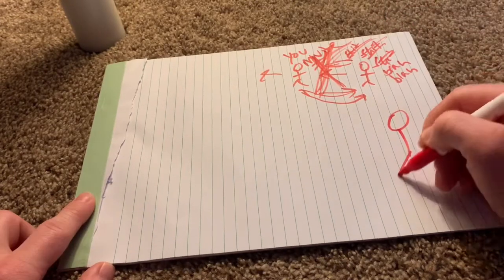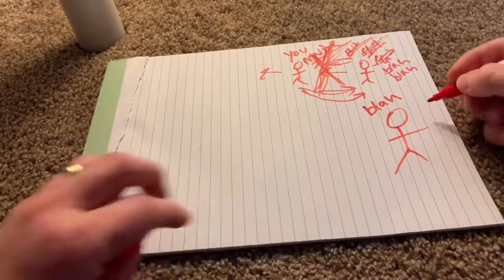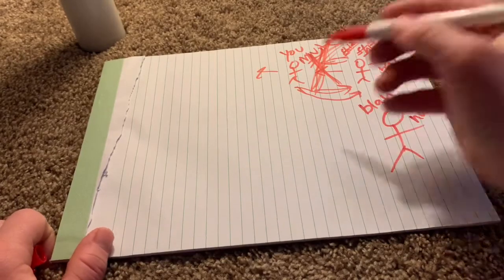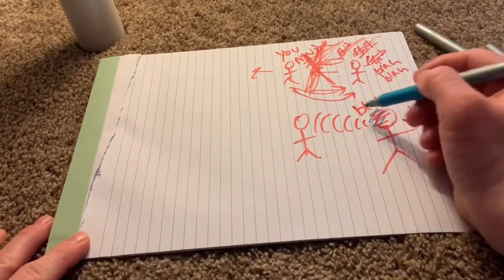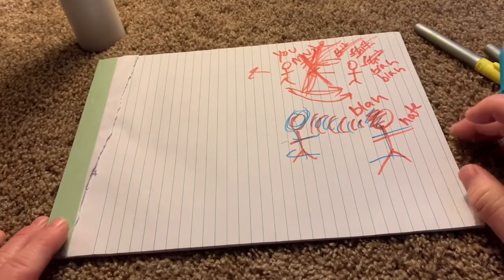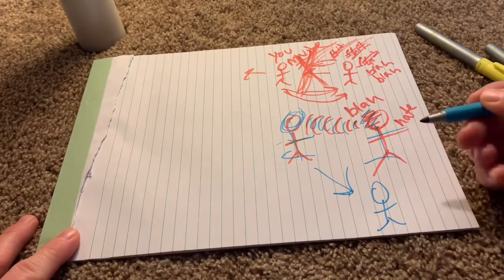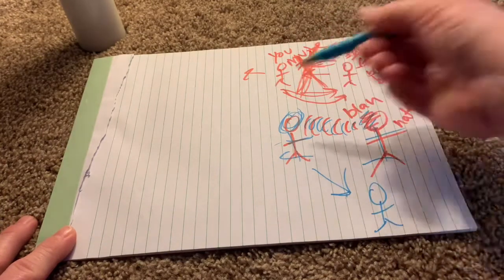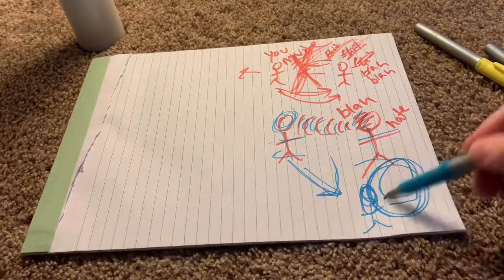The Key To Being Able To Control Yourself! (SIMPLE AND EFFECTIVE)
THE MIC I USE
THE BEST SMELLING HAIR PRODUCT
KEEPS ME LOOKING YOUNG
COFFEE ANYONE?
MY FAVORITE SPARKLING WATER
GREAT MARKERS
YOU COULD ALWAYS USE ONE OF THESE

The key to being able to control your actions is purely about how you choose to react. How you feel and think. If you are upset about what someone else is saying and you let it dictate your next move, then that is the exact opposite of what I am saying. When you are surrounded by negative people then it becomes a little more difficult to not join the crowd.

Just remember if you started having a good day but you come in contact with someone who is not, and you find yourself suddenly upset, where did that emotion come from? How dumb is it to give that power to someone else. To give someone else the ability to determine how YOU will feel and act. It sounds absolutely retarded is how it sounds, but 80% of people do just that.

BE THE 20%.

These are the songs I played in my video!